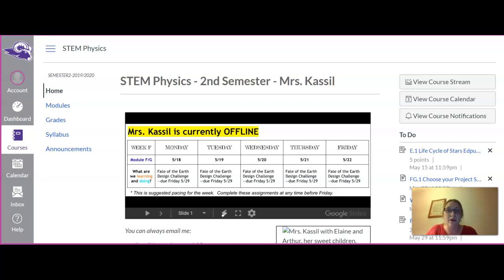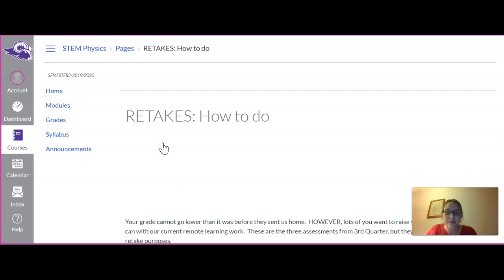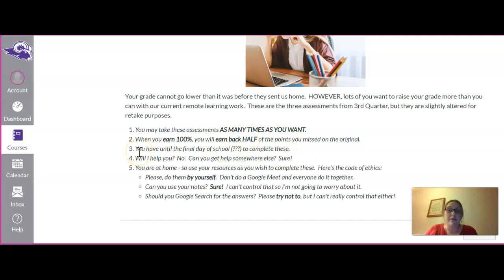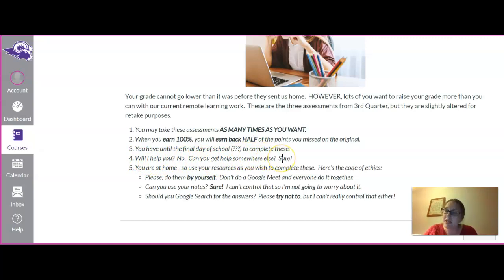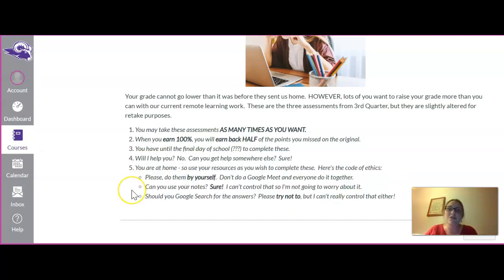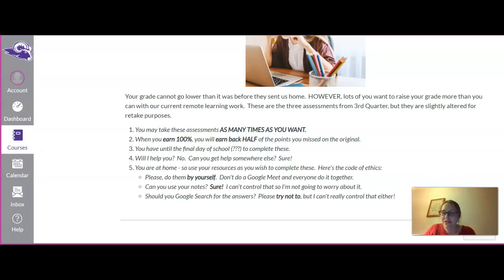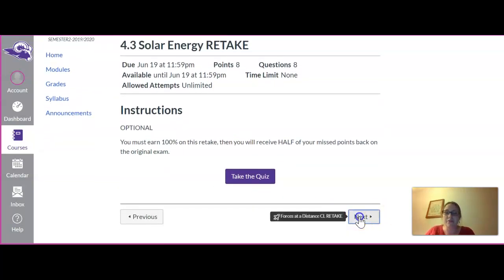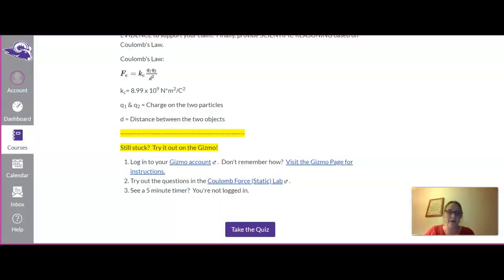STEM Physics Retakes - LIVE!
Need to retake one of the assessments from 3rd quarter to raise your grade?  They are now live on Canvas!  Here's some general instructions.